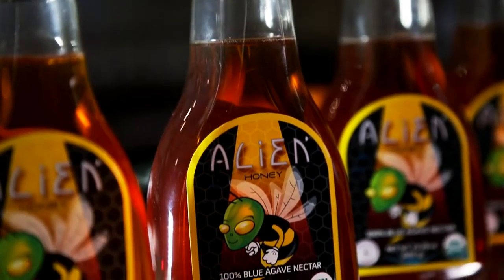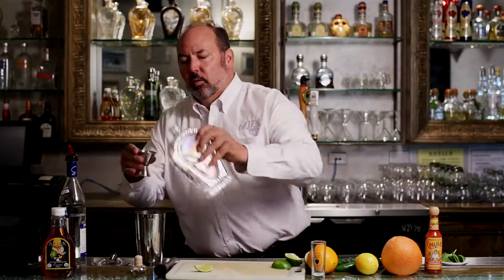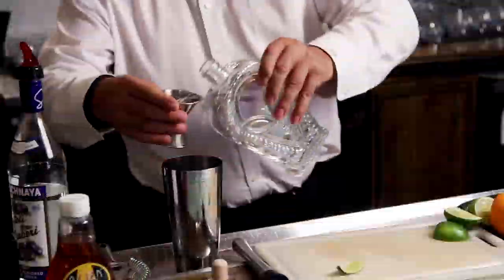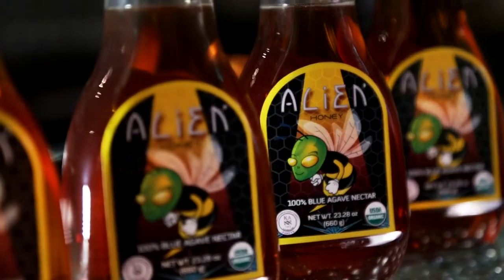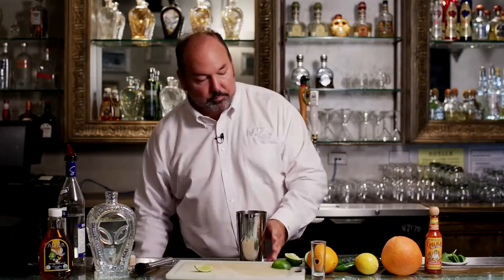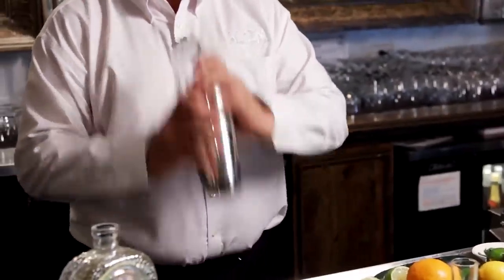Alien Tequila - Crop Circle Shot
Video created by Black Raven Films

George Harris takes you through how to make this simple and refreshing shot!